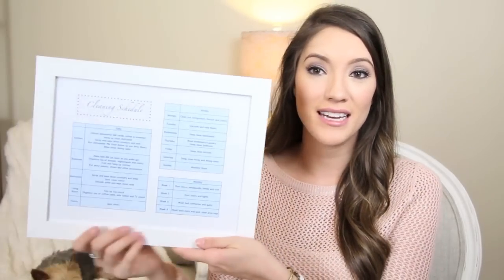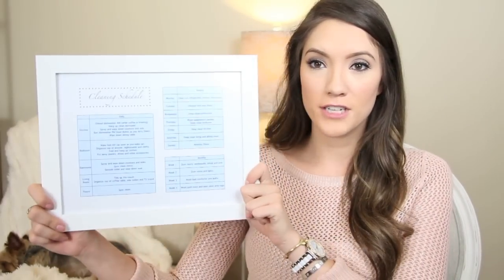My Cleaning & Organization Schedule + Tips for a Clean Home! | Blair Fowler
17 minutes.. this is a long video, but I think it's gonna be worth it :)
vvvv OPEN ME!!! vvvv

Follow me on Pose! BlairFowler

Blair Fowler
5850 W. 3rd Street